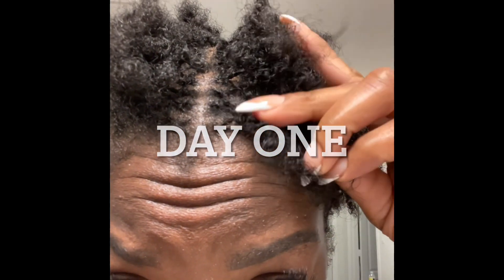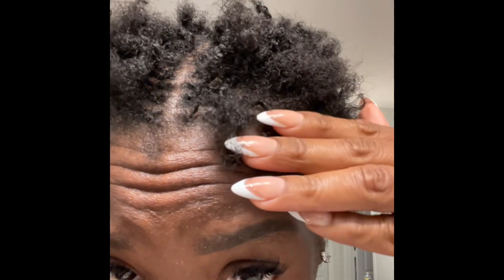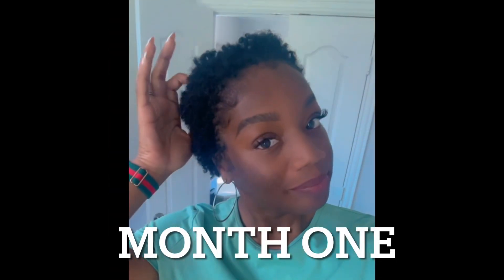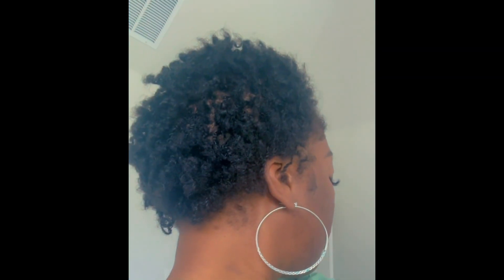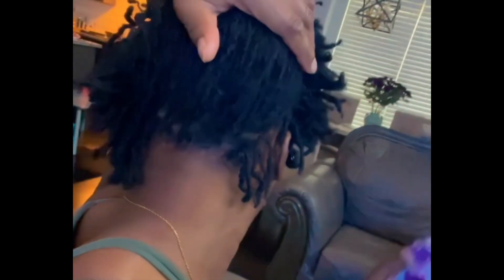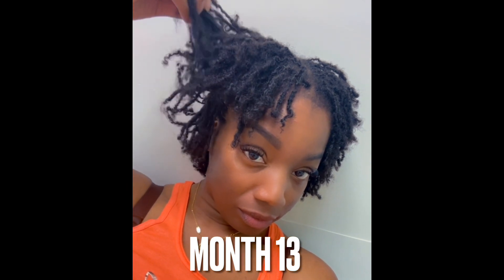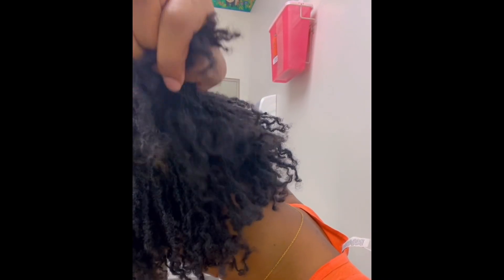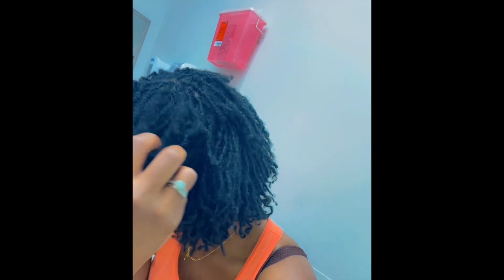From Baby Microlocs to Luscious Locks: A Year of Mind Blowing Growth!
🌿 Welcome to my Microlocs Journey - One Year Growth Update! 🌿

In this video, I'm thrilled to share my incredible journey with you over the past year as I've embarked on the path of nurturing my microlocs. If you're curious about microlocs, sisterlocs, or simply fascinated by natural hair growth transformations, you're in the right place!

🌱 One Year of Microlocs Growth: My locs have made remarkable progress over the course of a year, I'm still in shock but can only tell because i took videos and pictures! From the initial delicate coils to the robust, flourishing locs they are today, it's been a journey filled with surprises and triumphs.

💡 Self-Reties Revelation: Recently, I stumbled upon the art of self-reties, and let me tell you, it's been a game-changer! I will be saving my money and doing it myself, it brings a sense of pride and satisfaction as a lover of all things DIY.

🌟 Amazed by the Results: I can't help but be amazed by how far my microlocs have come. The resilience and strength of these tiny locs have exceeded my expectations, and I'm excited to see where they'll take me in the future.

🔮 What's Next?: As I reflect on the past year, I'm filled with anticipation for the next leg of this journey. Join me as I set new goals and share my aspirations for the upcoming year of growth, self-care, and self-love.

Microlocs, Sisterlocs, Natural Hair Growth, One Year Progress, Self-Reties, Microlocs Journey, Hair Growth Transformation, Natural Hair Care, Loc Journey.

If you've ever considered starting your own microlocs journey or are simply passionate about embracing natural hair, don't forget to hit that "LIKE" button, subscribe for more updates, and click the notification bell 🔔 so you won't miss any of my upcoming videos.

Thank you for being a part of this incredible journey with me. Let's continue to celebrate and embrace the beauty of natural hair together!